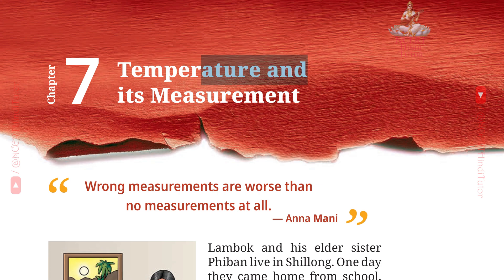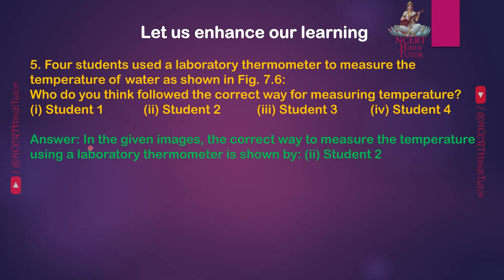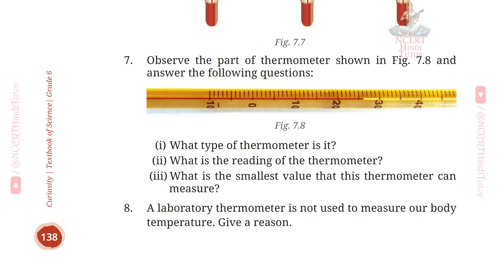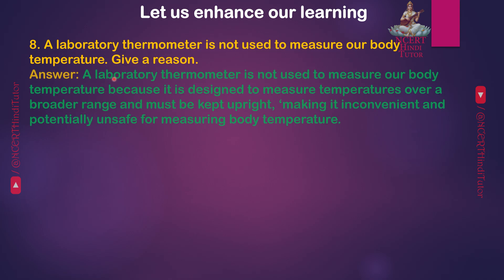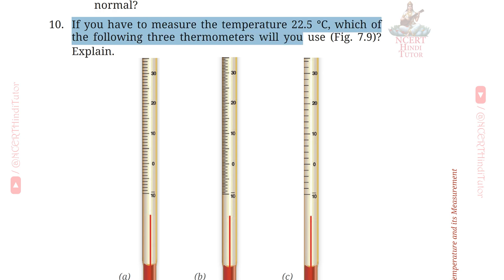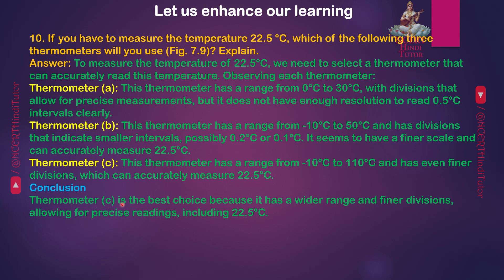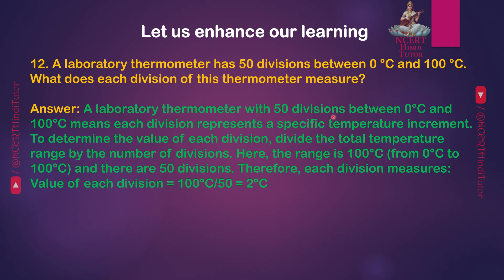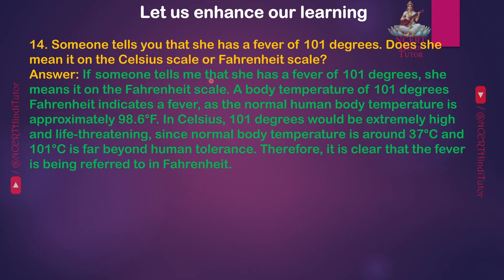7 - Temperature and its Measurement (Question Answer) | Class 6 Science NCERT - Curiosity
In this video we will study all the question answer  of chapter 7 - "Temperature and its Measurement" taken from Class 6 Science NCERT Book - Curiosity.

List of Questions answered in the video:
0:10 - The normal temperature of a healthy human being is close to?
0:17 - 37 °C is the same temperature as?
0:26 - Fill in the blanks.
0:44 - The range of a laboratory thermometer is usually?
0:55 - Four students used a laboratory thermometer to measure the temperature of water as shown in Fig. 7.6. Who do you think followed the correct way for measuring temperature?
1:33 - Colour to show the red column on the drawings of thermometers (Fig. 7.7) as per the temperatures written below.
2:22 - Observe the part of thermometer shown in Fig. 7.8 and answer the following questions.
3:23 - A laboratory thermometer is not used to measure our body temperature. Give a reason.
3:45 - Vaishnavi has not gone to school as she is ill. Her mother has kept a record of her body temperature for three days as shown in Table 7.4. (i) What was Vaishnavi’s highest recorded temperature? (ii) On which day and at what time was Vaishnavi’s highest temperature recorded? (iii) On which day did Vaishnavi’s temperature return to normal?
4:32 - If you have to measure the temperature 22.5 °C, which of the following three thermometers will you use (Fig. 7.9)? Explain.
6:15 - The temperature shown by the thermometer in Fig. 7.10 is?
6:35 - A laboratory thermometer has 50 divisions between 0 °C and 100 °C. What does each division of this thermometer measure?
7:32 - Draw the scale of a thermometer in which the smallest division reads 0.5 °C. You may draw only the portion between 10 °C and 20 °C.
7:54 - Someone tells you that she has a fever of 101 degrees. Does
she mean it on the Celsius scale or Fahrenheit scale?